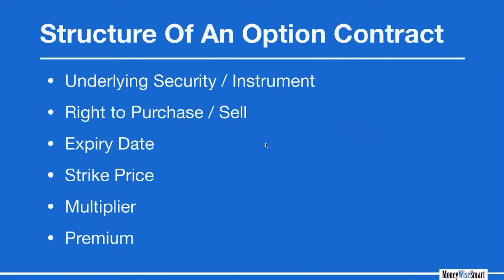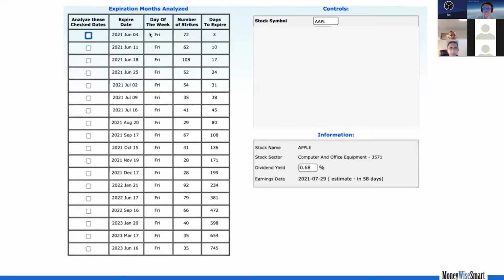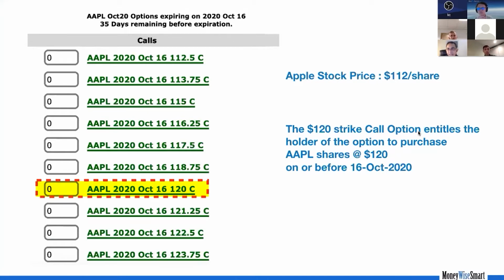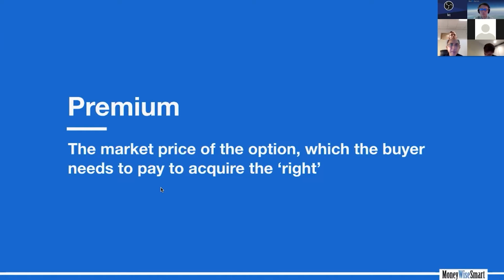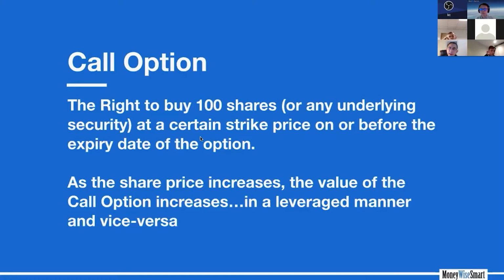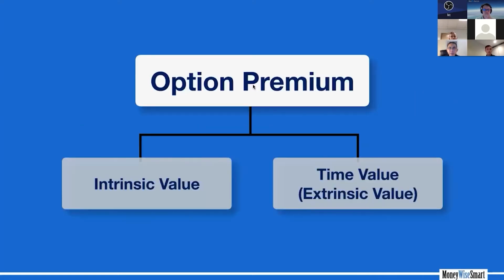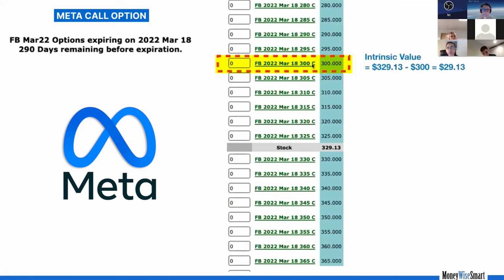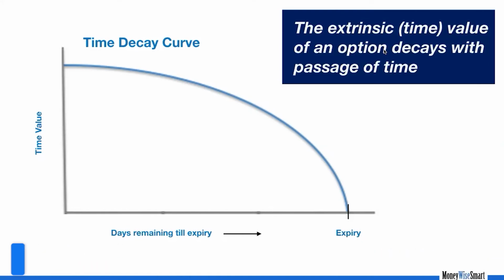Options Basics: What Are Options? (Unlisted- Wil republish with new title)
Here, we discuss the basics of options such as what is a call option, what is a put option, what is intrinsic value, and so on.

Join out our FREE Option Series preview to learn how to use Options to boost returns on your investment portfolio & generate cashflows when you need them the most: